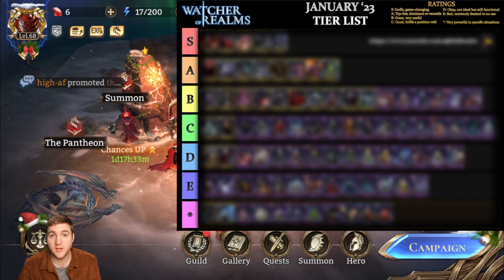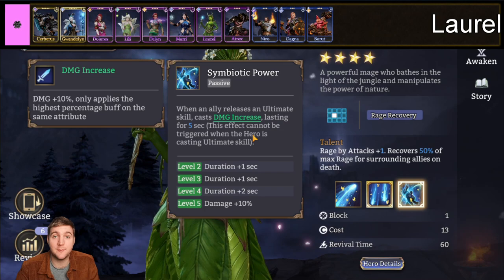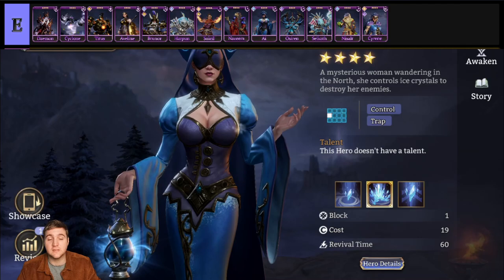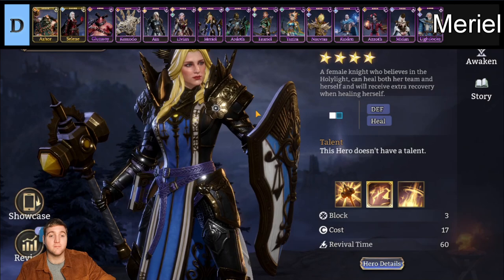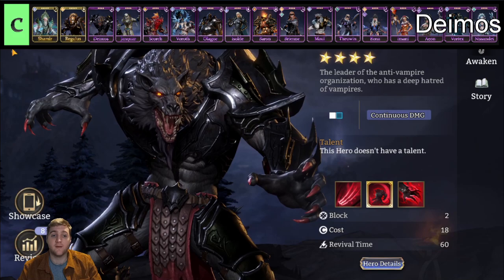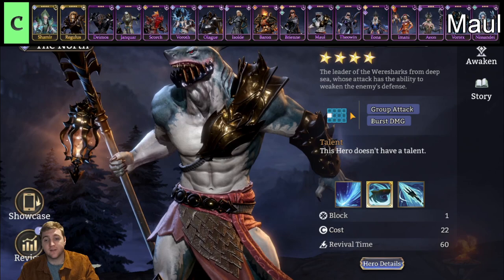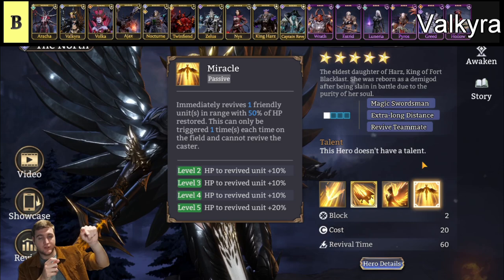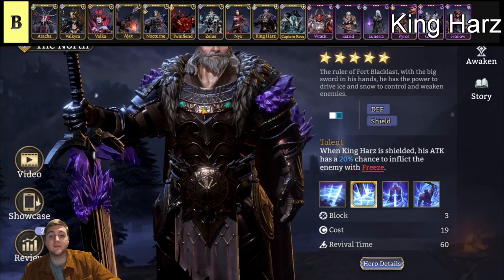TIER LIST January 2023! [Watcher of Realms]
Tier List made for January 2023 in Watcher of Realms.

I spent way too long recording this, apologies for the monstrous duration - here are some timestamps below to skip to different tier brackets. As always if you have any questions or comments please leave them below and I'll do my best to get back to you asap :)

Chapters:
0:00 Intro
0:28 Tier List
0:39 * Tier (Specific)
7:52 E-Tier
14:13 D-Tier
22:56 C-Tier
35:31 B-Tier
51:41 A-Tier
1:00:17 S-Tier
1:09:00 Outro